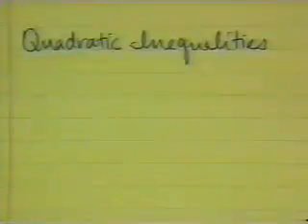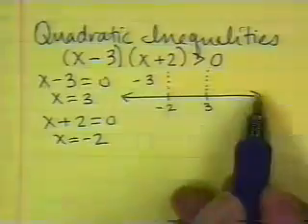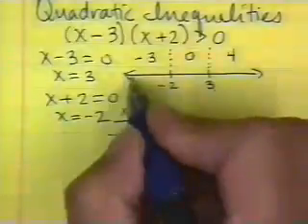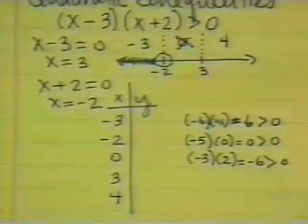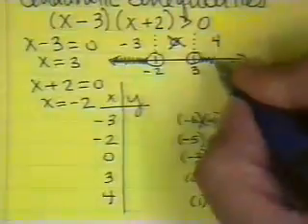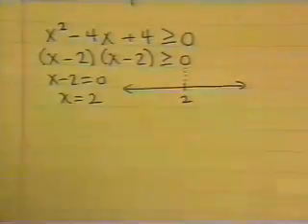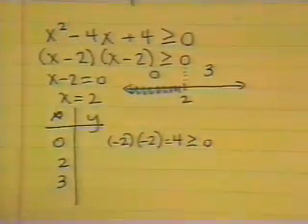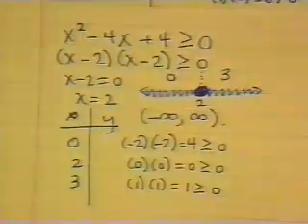alopez quadratic inequalities